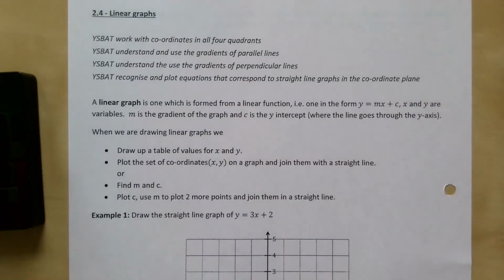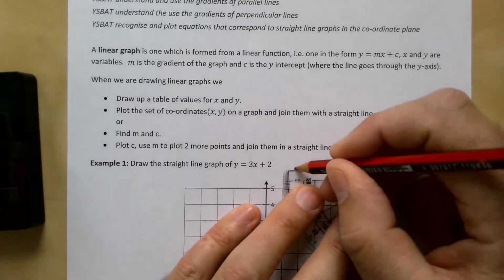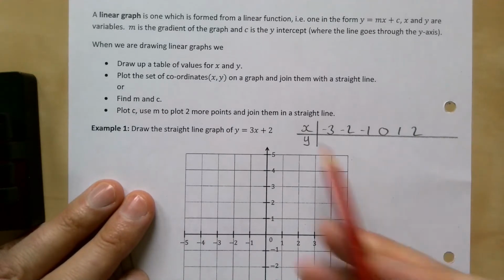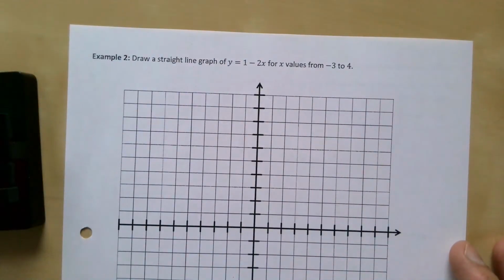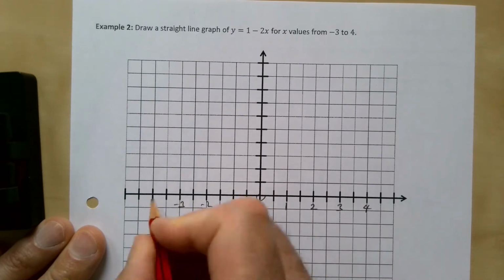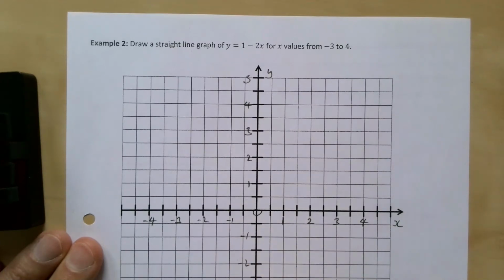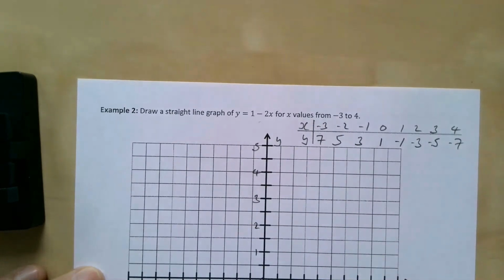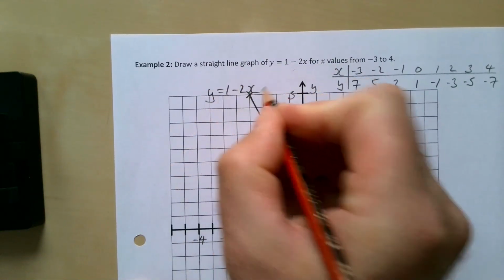CGS - Accel GCSE - notes - cpt 2 - Algebra - c - linear equations